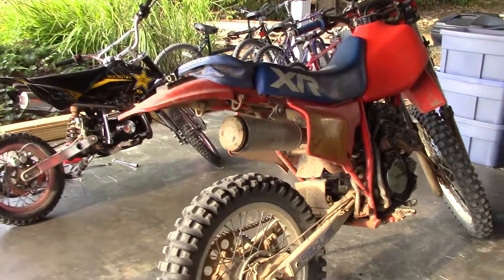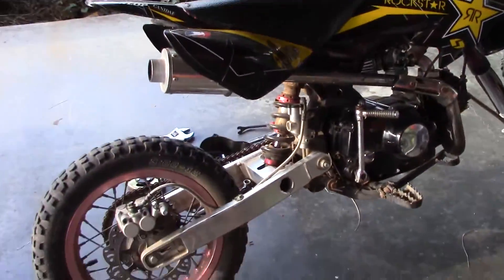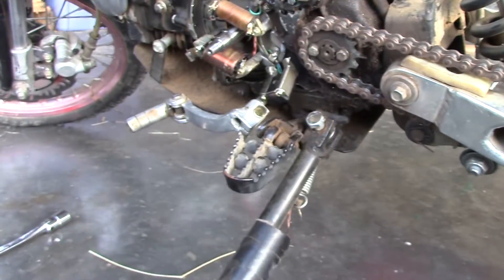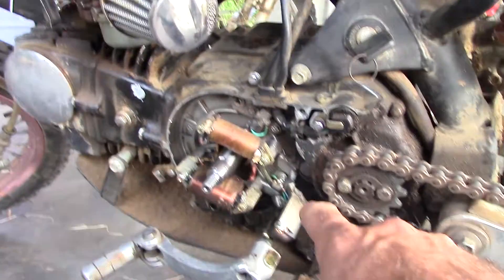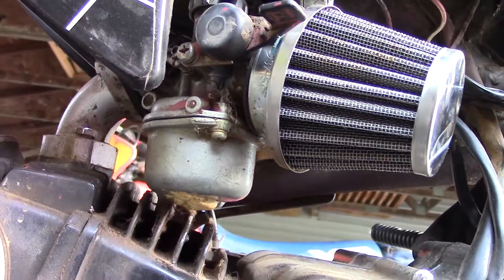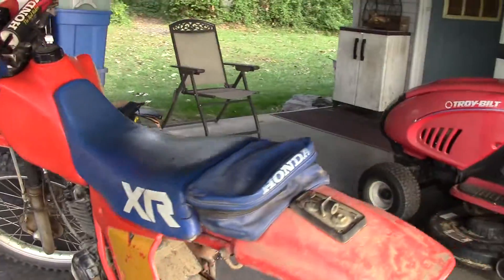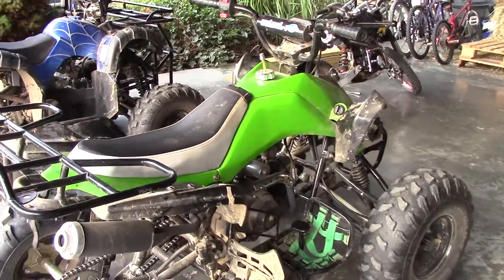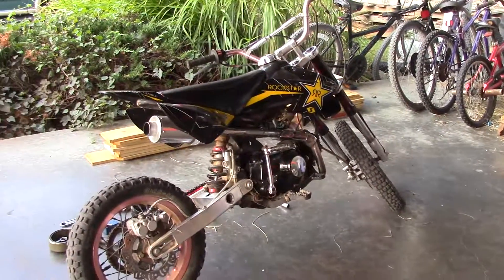My Pit Bike - Anyone Know The Brand???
Thought I would take you on a  tour of my 8 year old pit bike that I bought used for $100. If anyone knows the brand of this pit bike, please let me know. I also talk about the flywheel, stator and flywheel removal tool